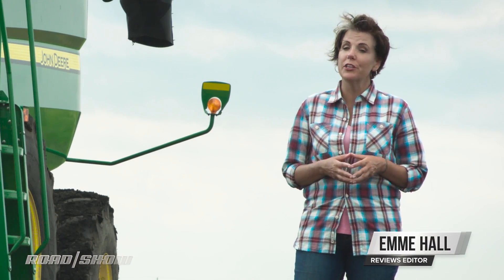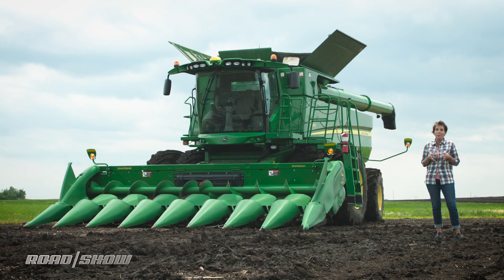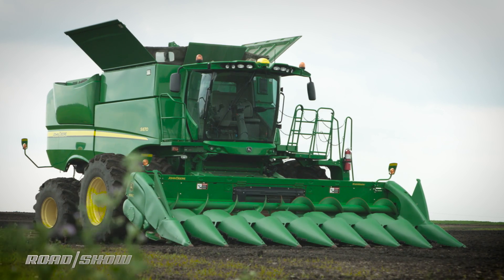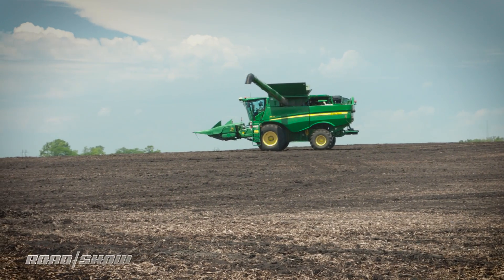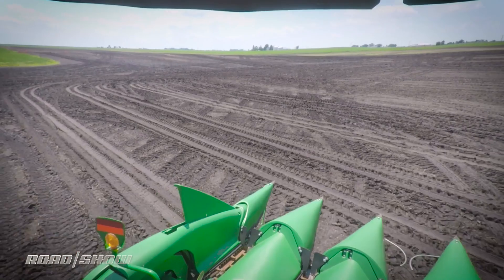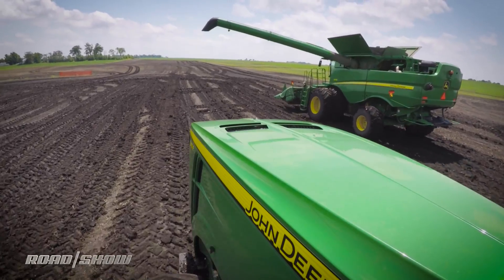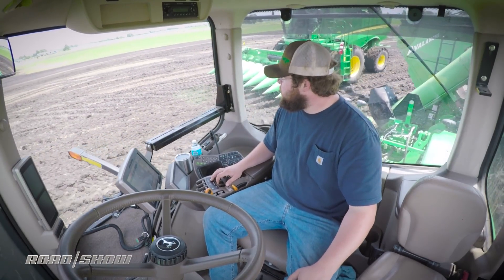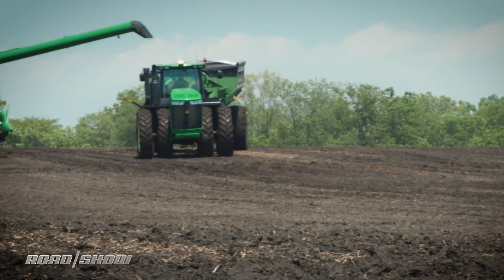John Deere brings farming into the future with self-driving equipment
Smart combines and tractors are helping farmers get even more efficient.